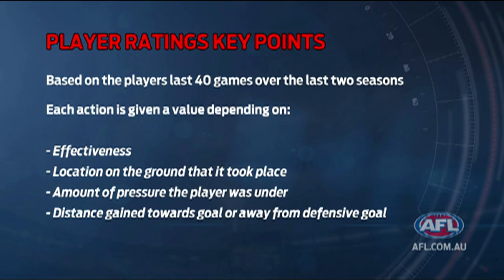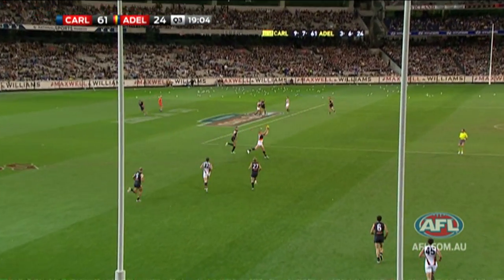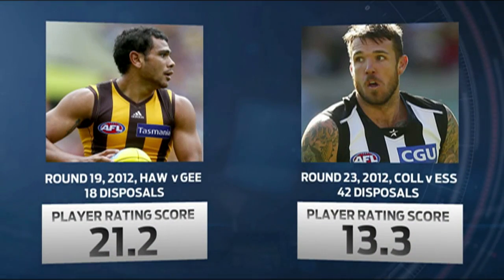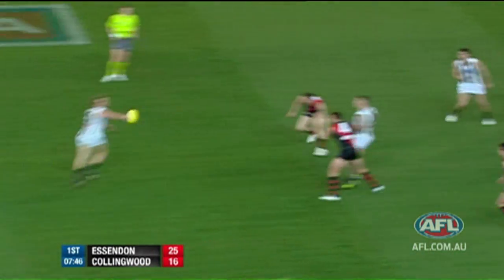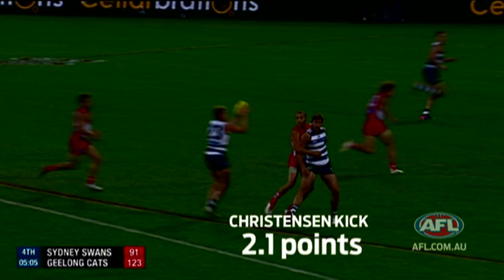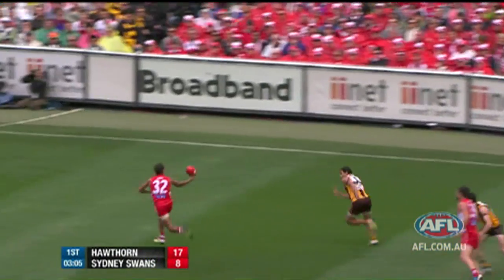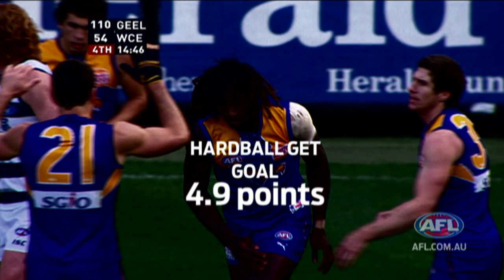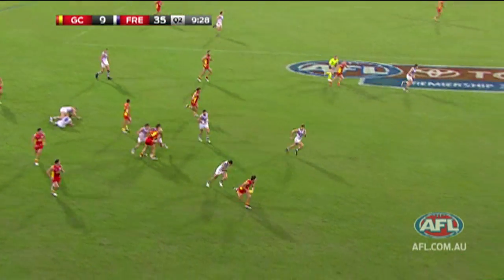AFL Player Ratings Explained